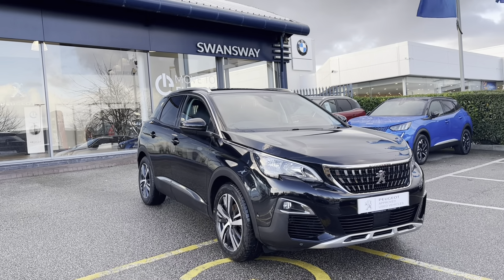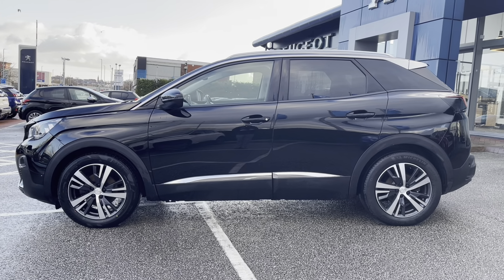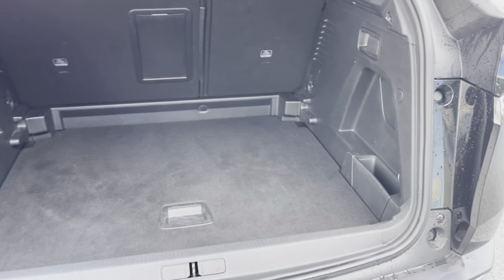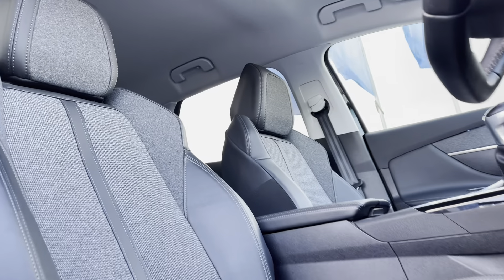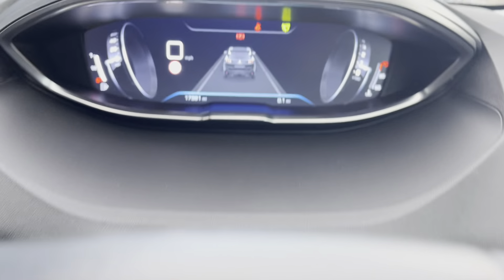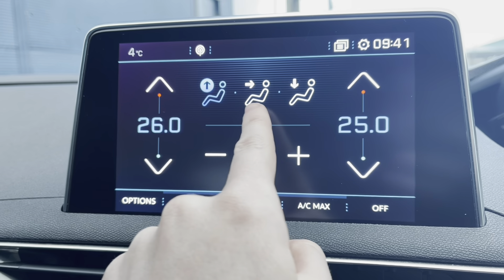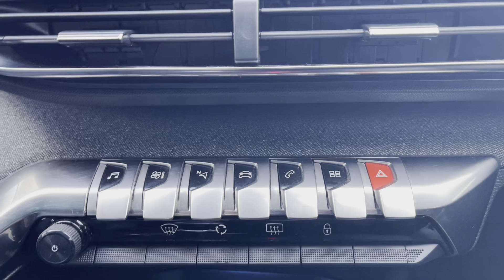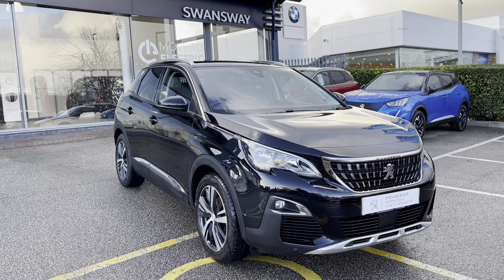Approved Used Peugeot 3008 1.5 BlueHDi Allure | Swansway Chester Peugeot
Check out this approved used 2020 Peugeot 3008 1.5 BlueHDi Allure | Swansway Chester Peugeot

Registration: KN20OHX
Gearbox: Manual
Fuel: Diesel
Colour: Metallic Nera Black
Mileage: 17,972 miles

Service History:
23/10/2021 @ 17,975

This Peugeot 3008 Allure has just arrived into our stock in phenomenal condition, with only one owner from new and finished in a Nera Black Metallic paintwork. This 2020/20 registered model is not one to be missed, with some fantastic options all included. Featuring the Automatic Dual-Zone Climate Control, this feature allows for the control of both left and right side of the car, adjusting the temperature with two dedicated controls via the Touchscreen system. This feature is great if you always argue with your passenger about the temperature of the car, well now you don’t have to. Always a lovely feature, this 3008 comes with a Reverse Parking Camera, which is great for getting into tighter parking spots. It also comes with a 180 Degree feature, which allows you to see more clearly and with a wider angle behind the car, again great for those tighter spots. The fantastic Peugeot Media System has plenty of features, from DAB Digital Radio, to 3D Connected Navigation, and it even comes with Mirror Screen, so you can access your phones applications straight from the Media Screen itself. The Bluetooth Telephone Facility can also be used to connect and stream your own personal music through the system, as well as take hands free calls on the go.

Come down to our showroom, give us a call on 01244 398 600 or click the link below to speak with one of our friendly sales team. Flexible finance packages are available. Terms & conditions apply. Please note that all of our cars are subject to a £150 admin fee.